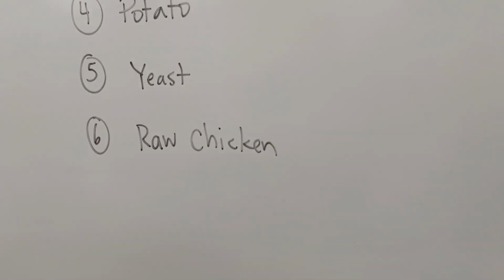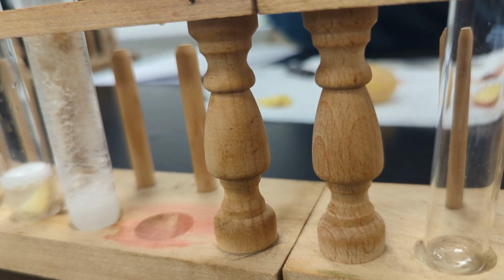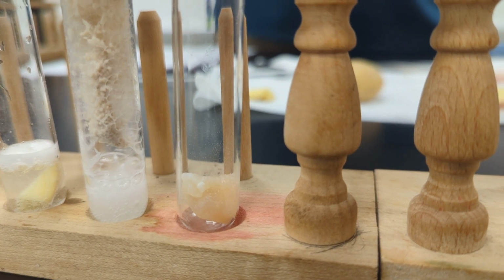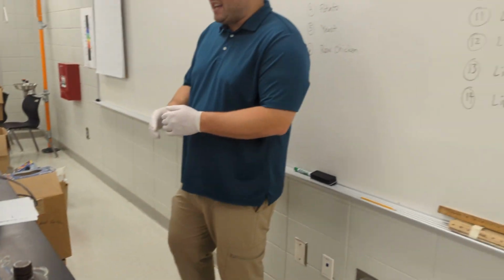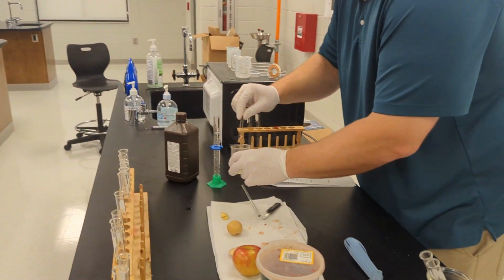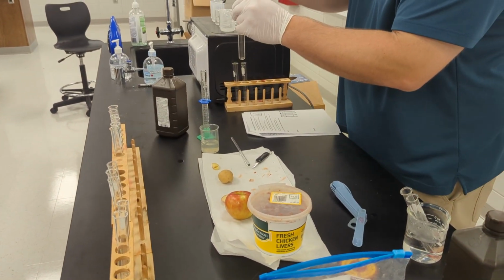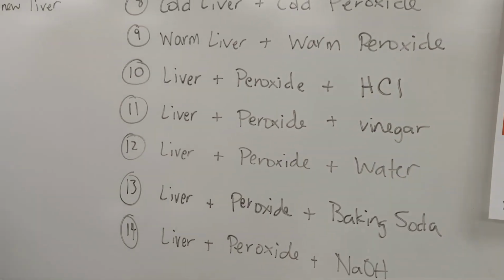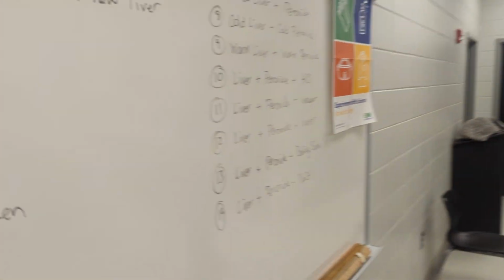Catalase Lab (Part 1)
Our gifted/advanced content biology course at PCHS followed this lab activity created and licensed by Creative Commons. Part 1 video covers the control, reusing catalase, different living tissues and the presence of catalase, and the effects of temperature on catalase. Special thanks to Mr. Cherney for filming the video.